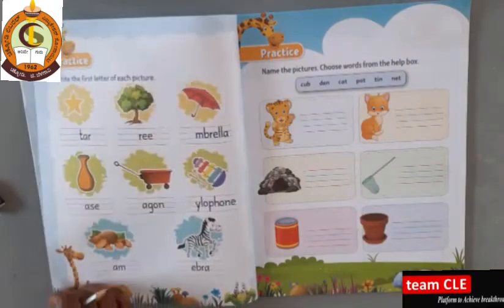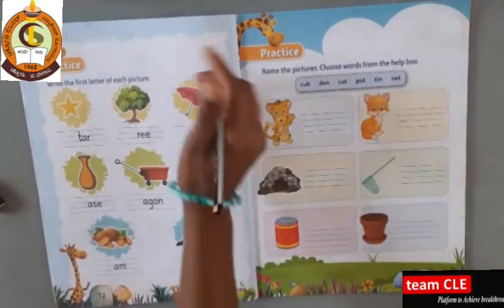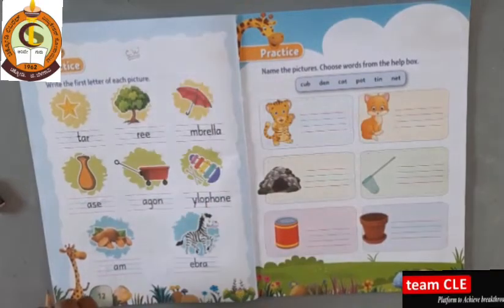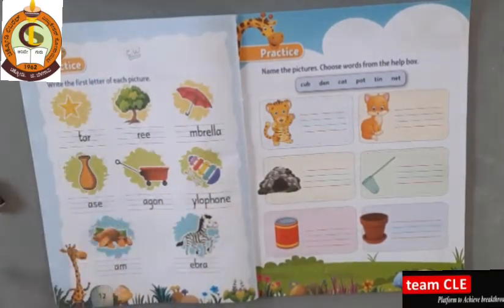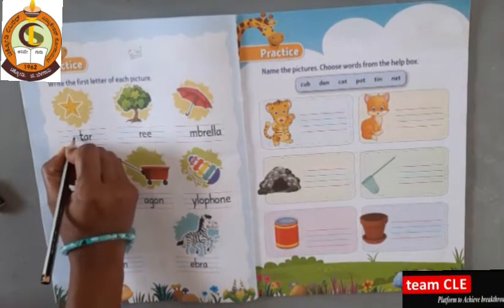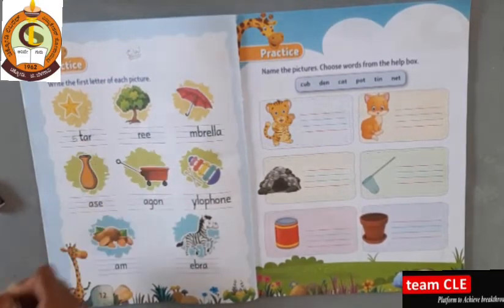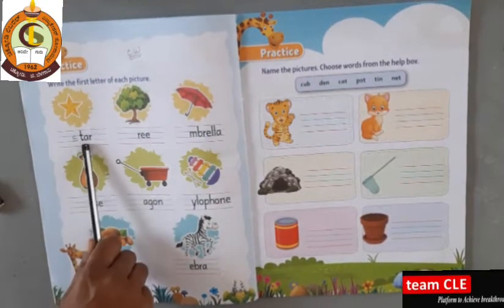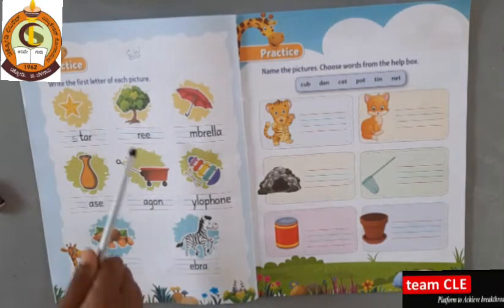CLASS UKG ENGLISH - Practice - Write the first letter of each picture - pg no - 10 to 12